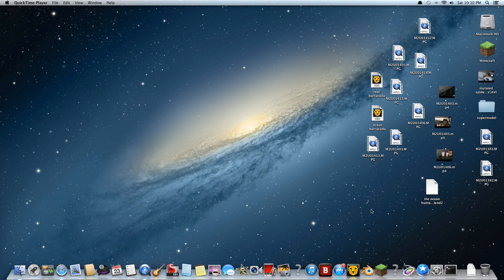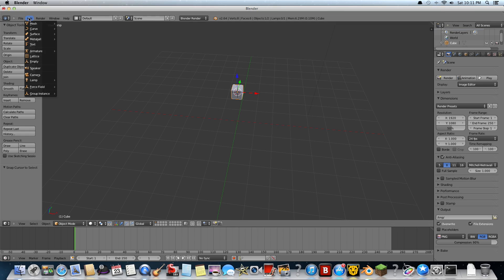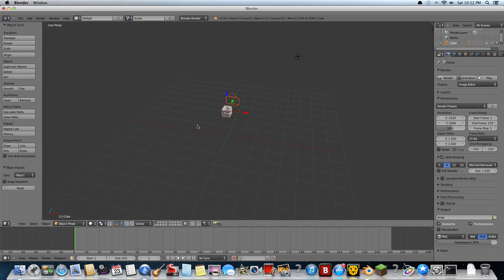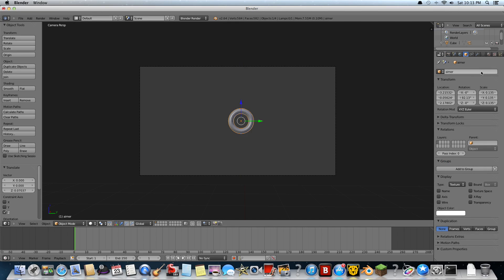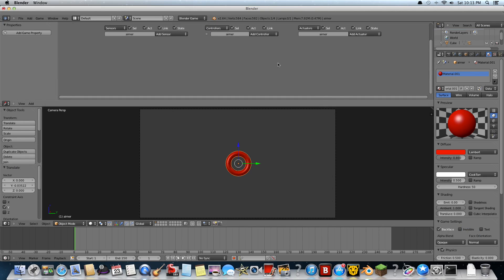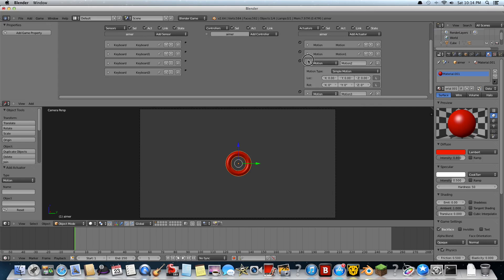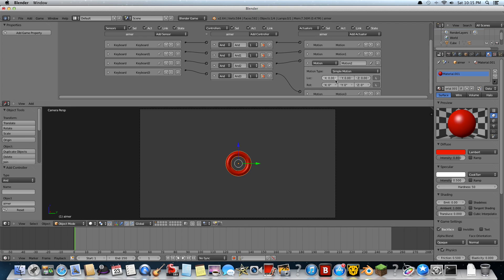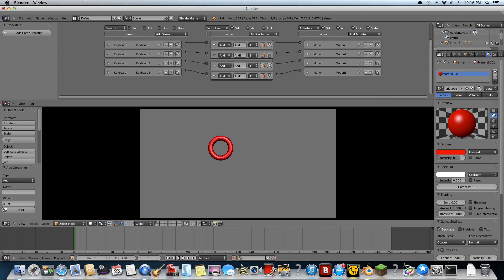how to make an (FPS) in blender part 1 (programming the aimer)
this is also a tribute to the ocean hunter :D